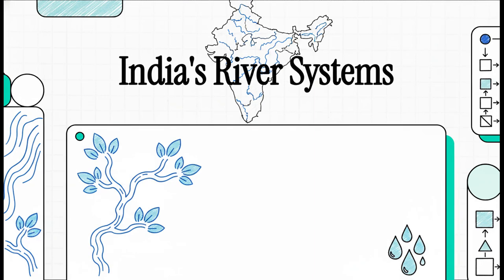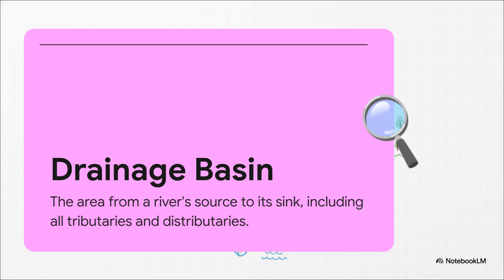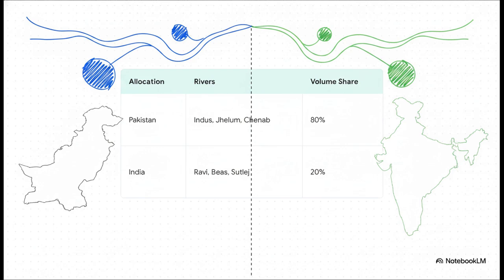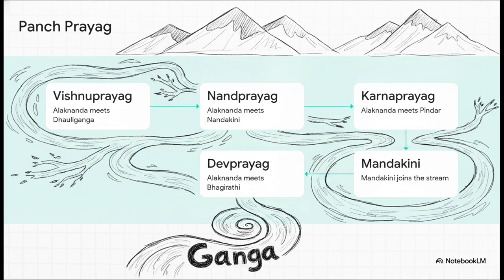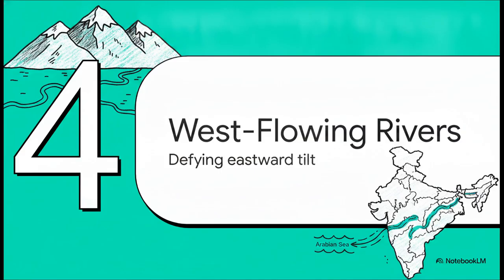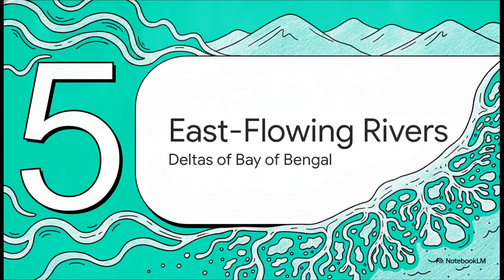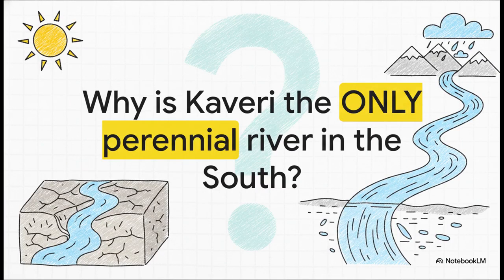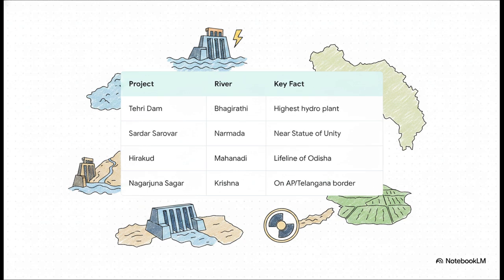India's River Systems | भारत की प्रमुख नदियाँ | SSC, UPSC, Railway, Police Geography GK 2026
🌊 India's River Systems | भारत की प्रमुख नदियाँ

इस वीडियो में भारत की प्रमुख नदियों, नदी तंत्र, उद्गम स्थल, दिशा, सहायक नदियों और संगम को आसान भाषा में समझाया गया है।

📚 Useful For:
✅ SSC CGL
✅ SSC GD
✅ Railway
✅ UPSC
✅ Police
✅ State Exams
✅ Defence Exams